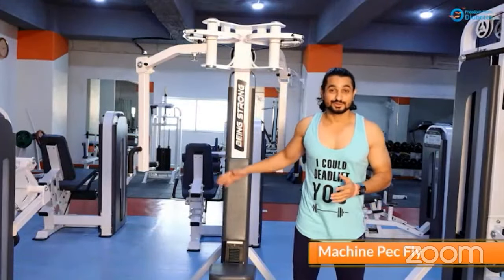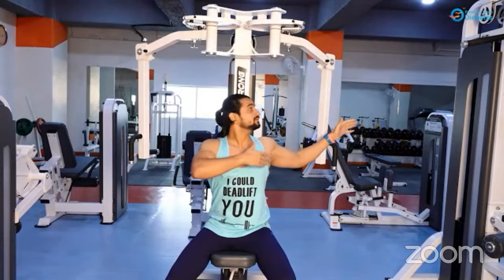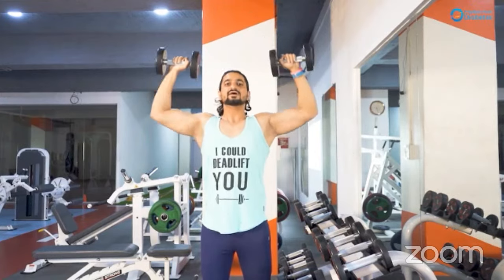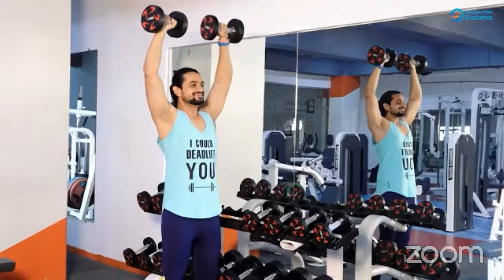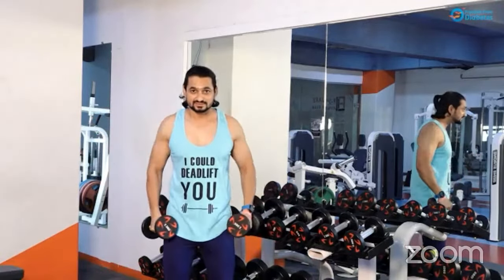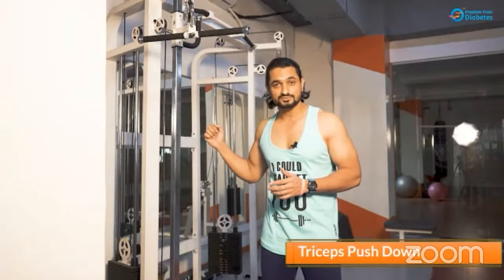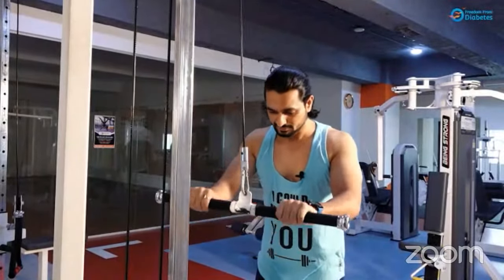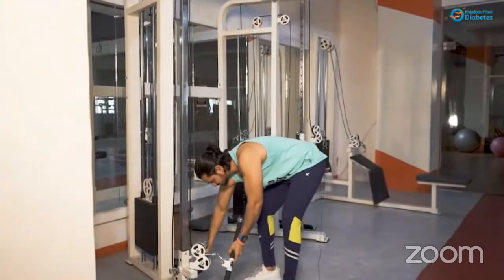Upper Body Weight Training Exercises in the Gym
UPPER BODY WEIGHT TRAINING IN THE GYM | WOW Wednesdays | Season 2 | Episode 28

Fitness is a must for everybody.

Strength training is an essential component of any fitness routine. Building strength in your upper body not only makes daily tasks easier to perform but helps in many other ways.

For this reason, Eshan Kket, our exercise expert, will show us various upper-body weight training exercises which are helpful not only to diabetics but to everybody.

About the Channel:

Welcome to our official YouTube channel "Freedom from Diabetes"

This channel is not only for those who have diabetes, but it is for all who want to lead a Healthy Lifestyle.

What is Freedomfromdiabetes?

Freedom from Diabetes (FFD) is India's Leading Diabetes Reversal Specialist organization led by famous Diabetes Reversal Specialist, DrPramodTripathi and his team of experts like Dieticians | Exercise Experts | Psychologists | Mentors | Monitors | and Diabetes Reversal specialized

All the videos on our channels are drafted and designed under the guidance of Dr. Tripathi which is not only for Diabetics but also for all who want to lead healthy and fitter life.

The channel contains only Health-Related videos which you can watch every day and learn something easy and new to become fit and fine

To learn How to Reverse Diabetes and other health issues, Join Dr. Pramod Tripathi's upcoming DRS ( Discover Reversal Session ) Webinar now.

Follow our page Now: @Freedomfromdiabetes

How Freedom from Diabetes(FFD) works?

Freedom from Diabetes (FFD) is an organization that specializes in DIABETES REVERSAL and enables the creation of healthier families!
It has innovated a unique approach that consists of a four-pronged protocol of DIET, EXERCISE, INNER TRANSFORMATION, and MEDICAL that is perfected over years of research and hard work.

This protocol brings rather quick results and thousands are free from diabetes medicines and insulin completely.
Program to join

FFD's Discover Reversal Session is the most important session for diabetics to open to the possibility of reversal.

Playlists to watch:

Please watch our complete Series